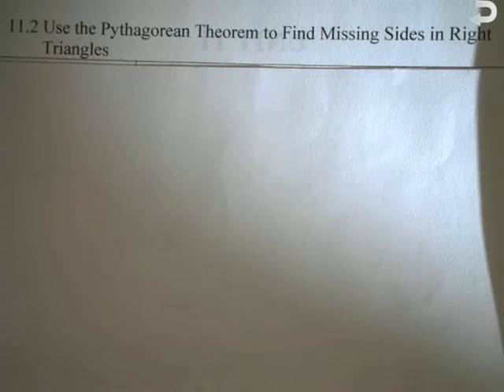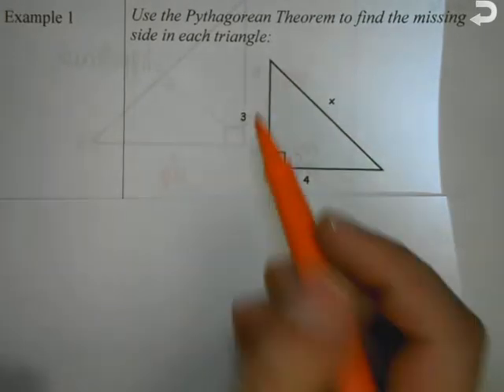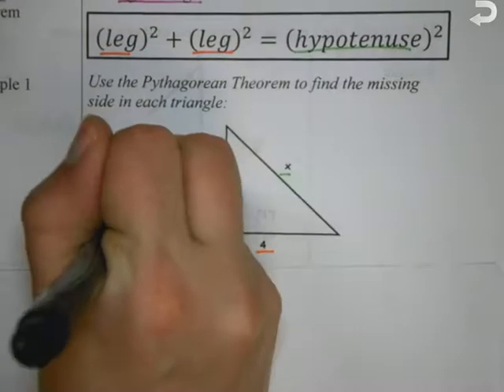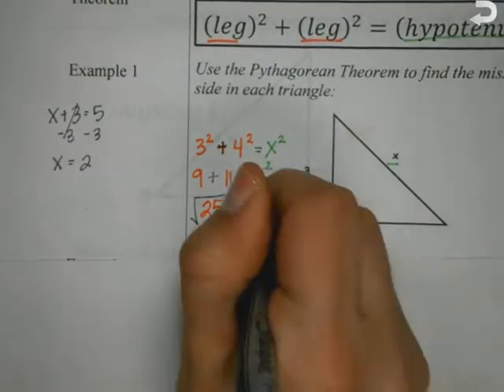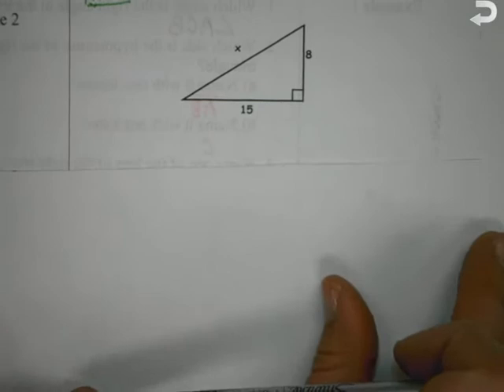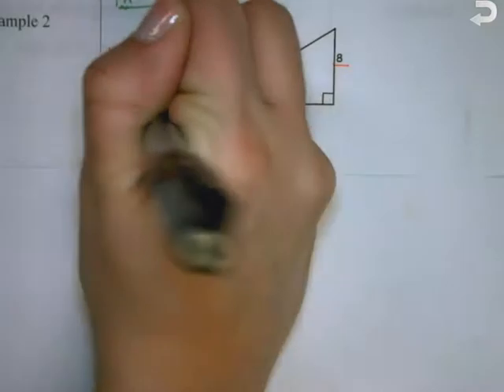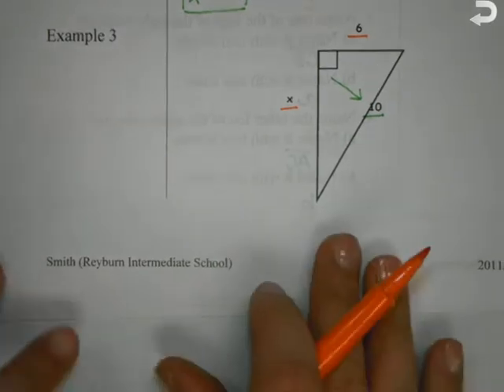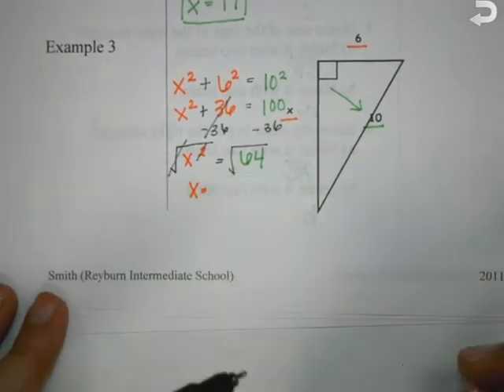PA 11.2 Notes